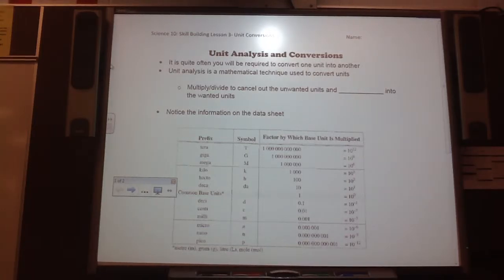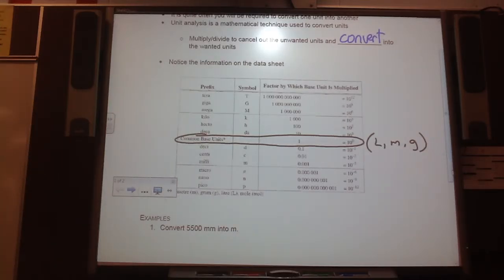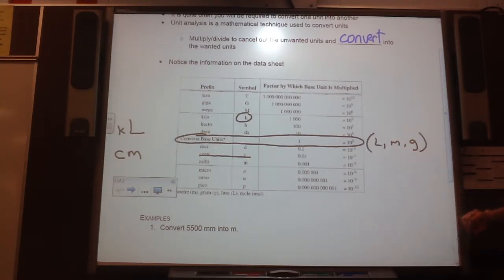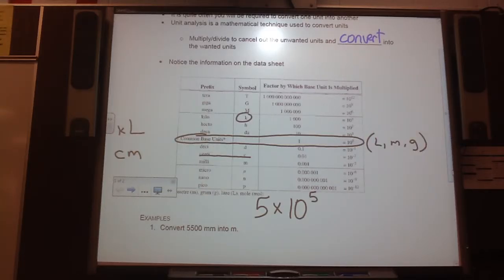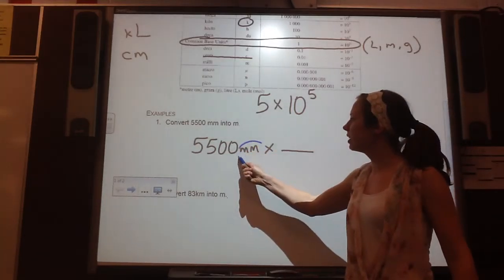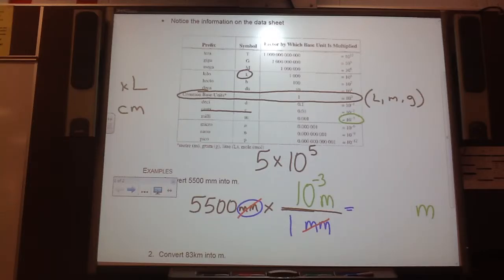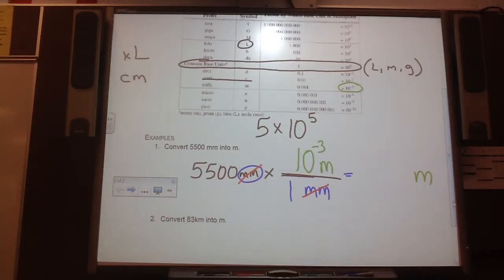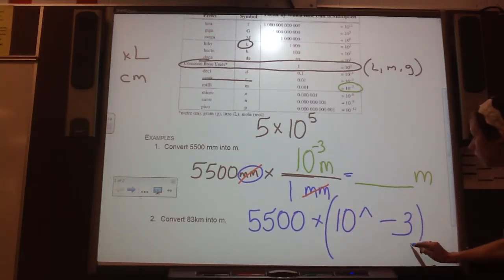Lesson 3 Unit Conversions 2